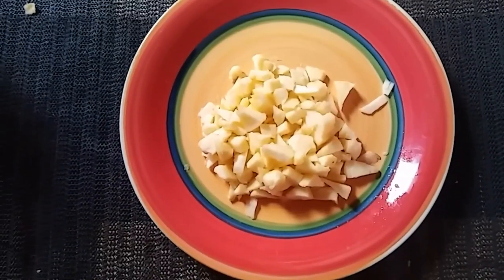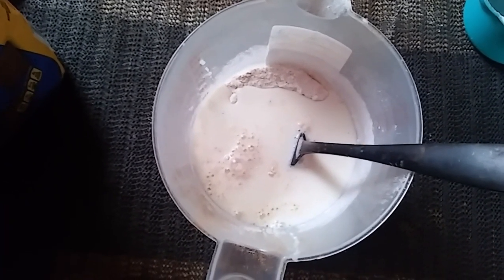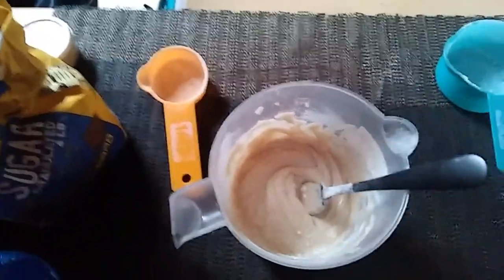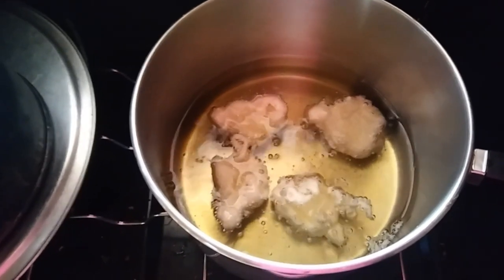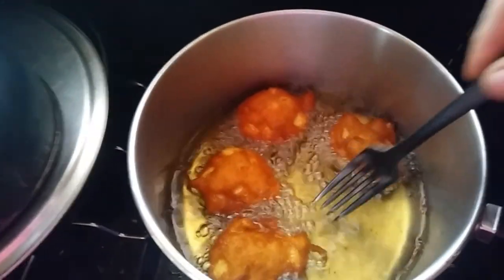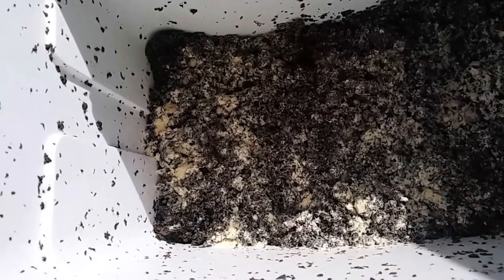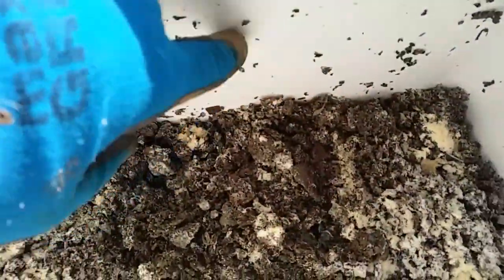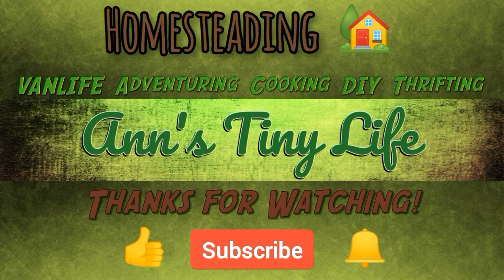Cooking Apple Fritter Bites and First Homestead Critters Arrive - Ann's Tiny Life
I show you how I cook apple fritters. This time I'm just making the small bite-sized version of them. Granted they are BIG bites but really delicious! I also introduced my first critters to my tiny Homestead.